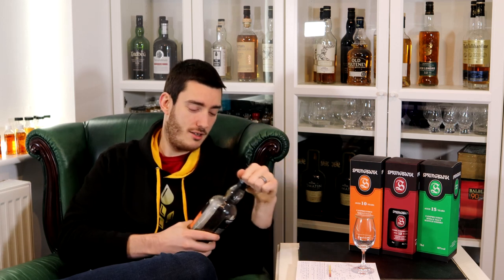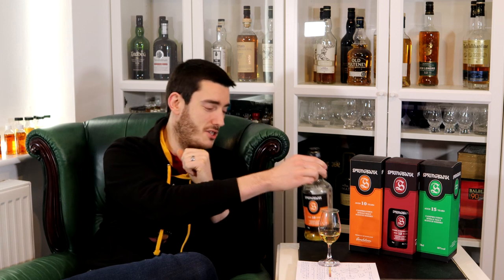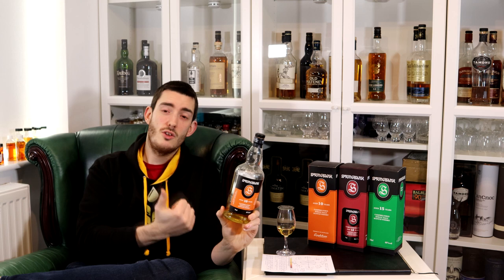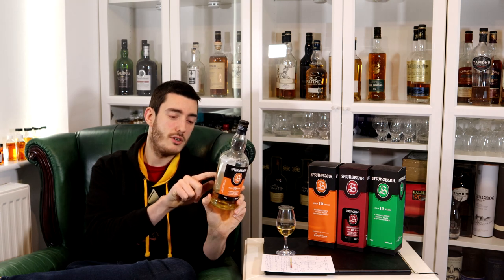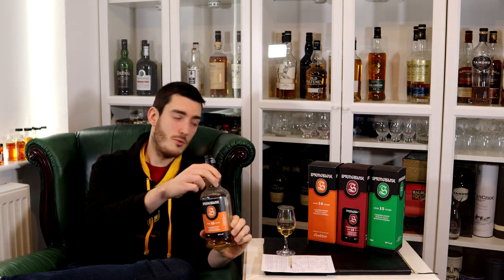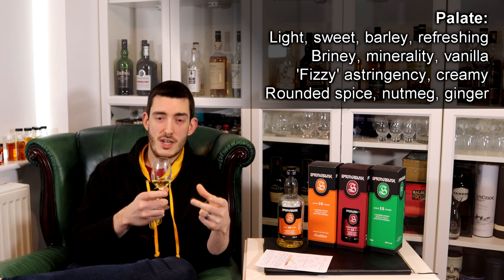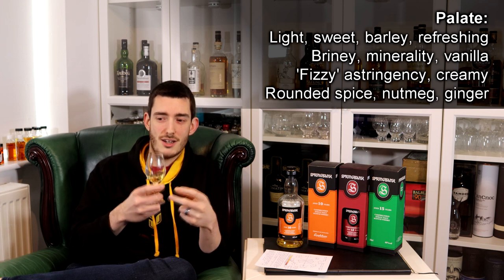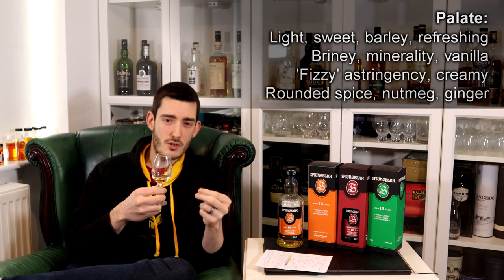Springbank 10 year old. Whisky review #051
A deserved popularity. I'm going to have to be quicker on the trigger next batch to be able to replace this one.
The Springbank 10 is robust and interesting, with restrained-enough cask influence that you can go digging for your own definition of 'Campbeltown funk'.

This video is intended for people of legal drinking age only. Observe the alcohol laws in your country!